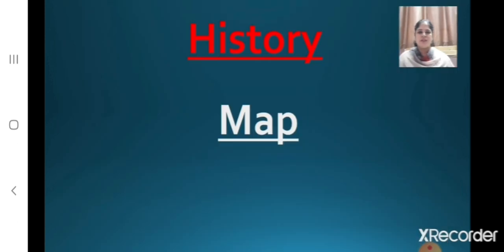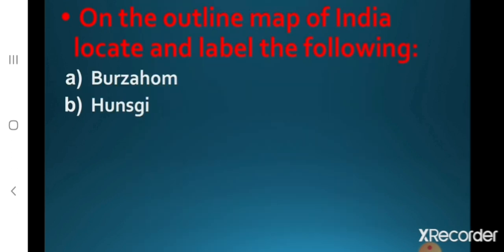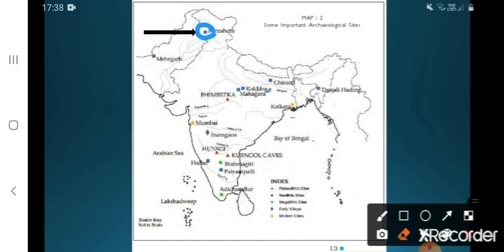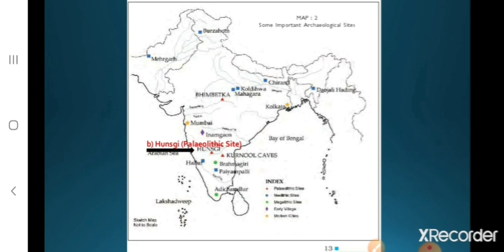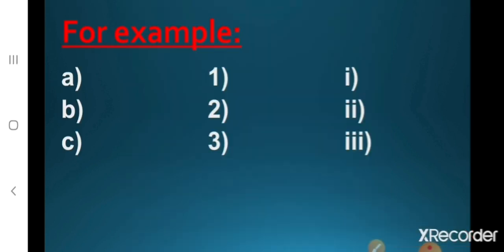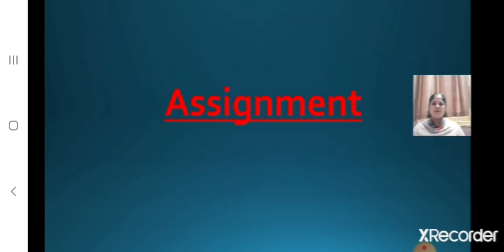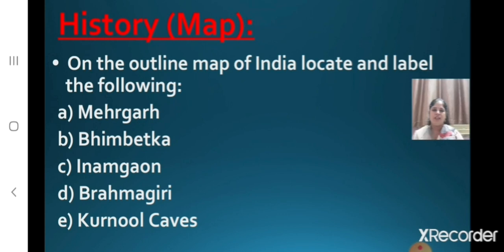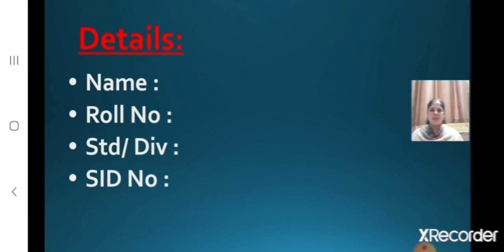Class_6_Social_Science_Assignment_Video_12_August_2020